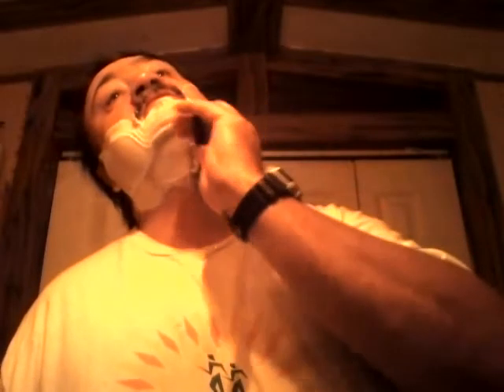Mystery Razor Shave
Russian DE, Astra SP blade, Semogue 1438 Boar brush, Razorock ABCBA soap, Aqua Velva Ice Blue AS.